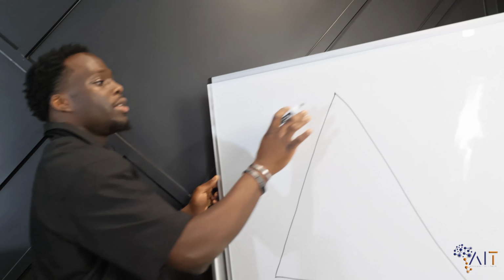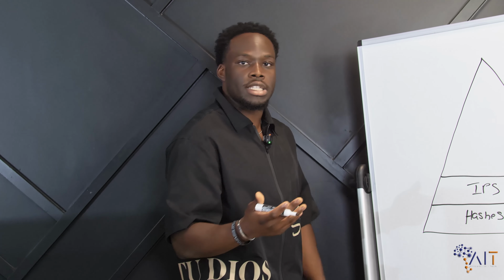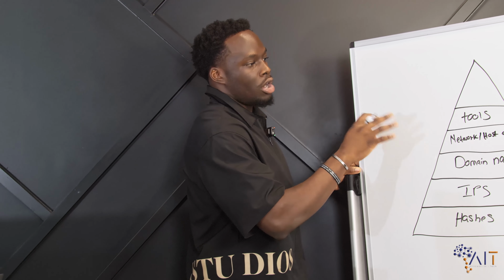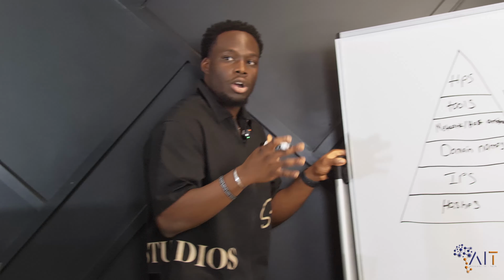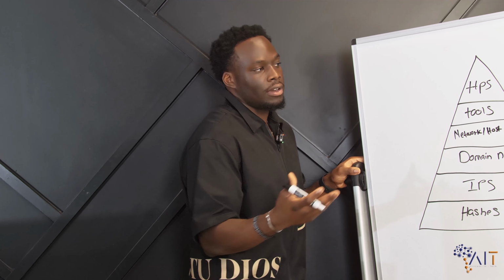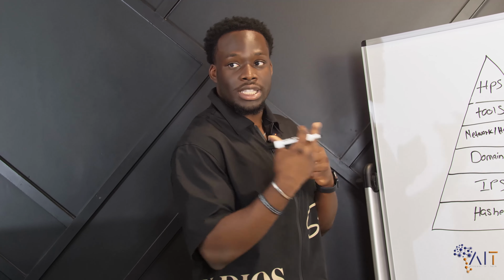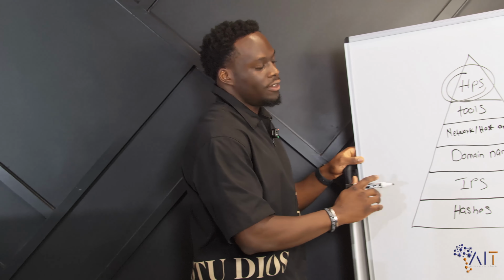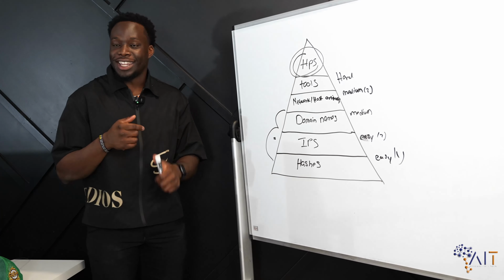Whiteboard Session : Pyramid Of Pain w Justin Duru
In this video, we break down the Pyramid of Pain in cybersecurity and explore how defenders analyze threat actors, their tools, and their behaviors. From hashes and IPs all the way up to TTPs (tactics, techniques, and procedures), the pyramid shows what’s easy for attackers to change—and what’s much harder.

We also cover:

How honeypots help SOC teams study attacker behaviors

The difference between hashes, IPs, domains, artifacts, tools, and TTPs

Why advanced groups like nation-state actors operate differently from “script kiddies”

How analysts use frameworks like MITRE ATT&CK and the cyber kill chain to stay ahead

By understanding the Pyramid of Pain, security teams can set smarter defenses, detect malicious activity faster, and anticipate attacker moves.